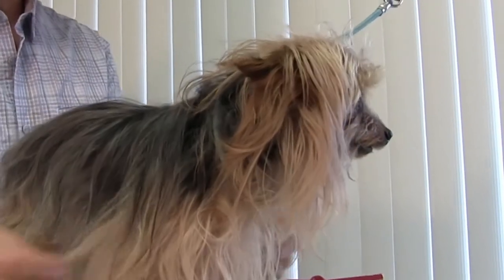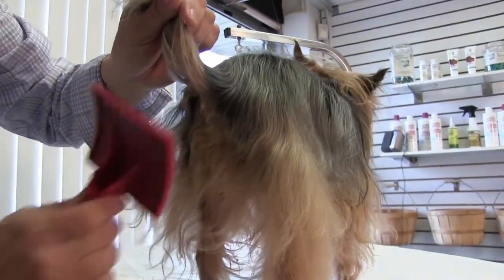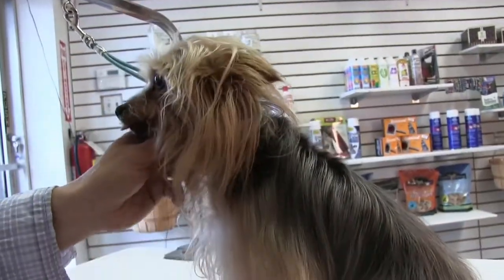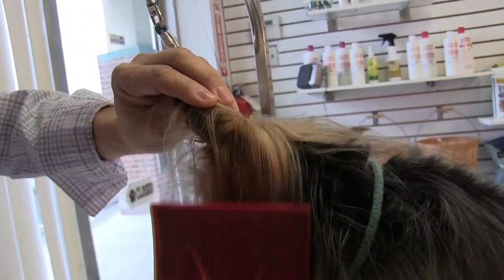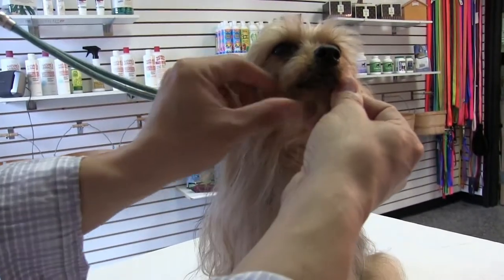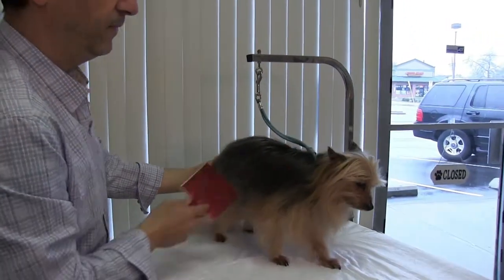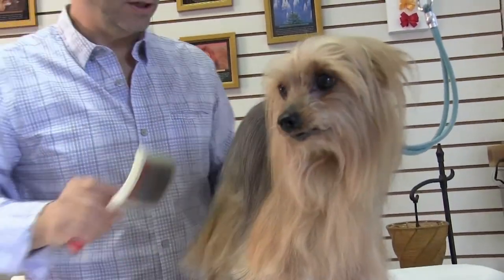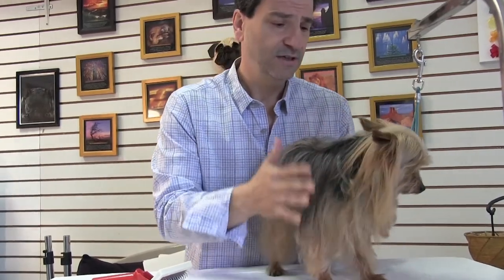How To Brush Your Yorkie